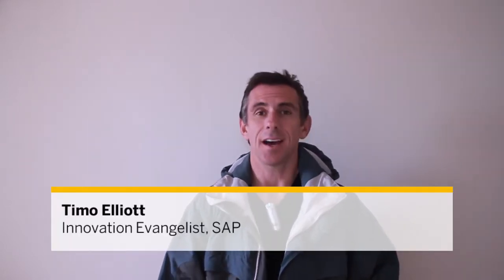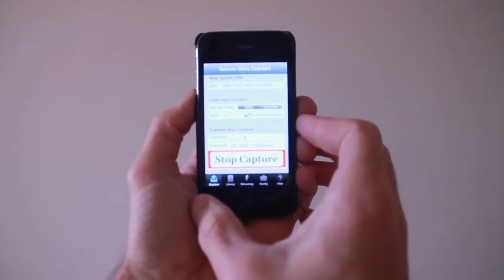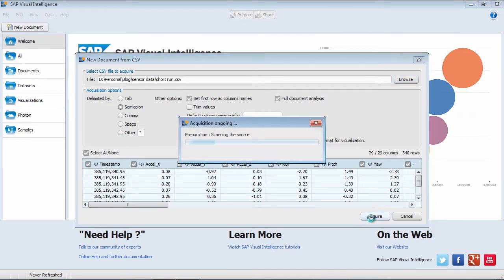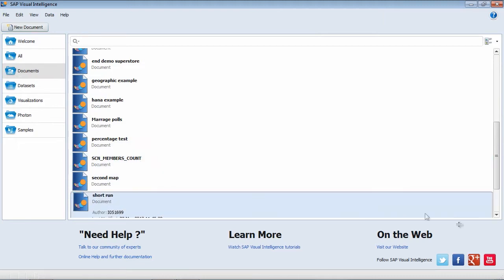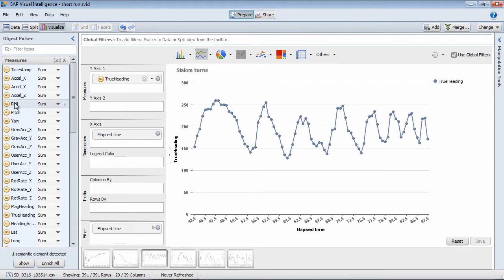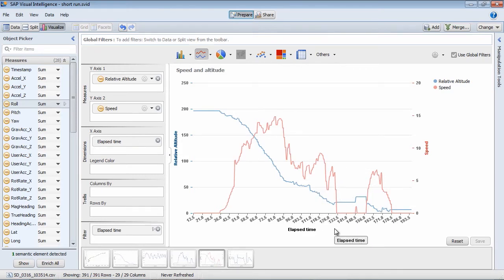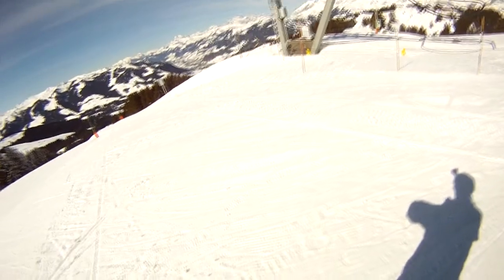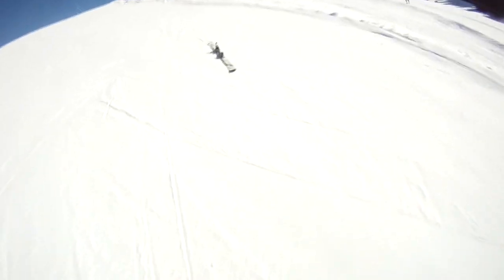Ski Analytics with SAP Visual Intelligence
An example of ski analytics using the SAP Visual Intelligence, the "Sensor Data" iphone app, and a helmet-mounted GoPro camera...